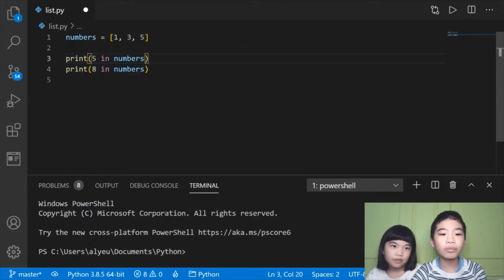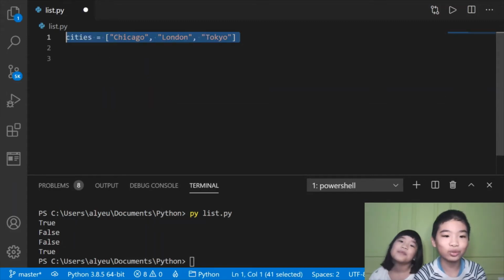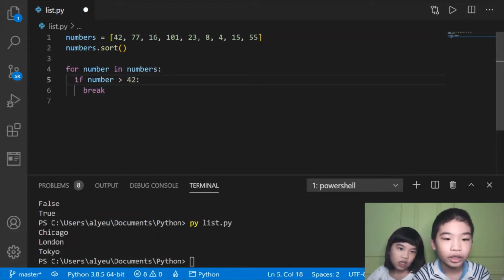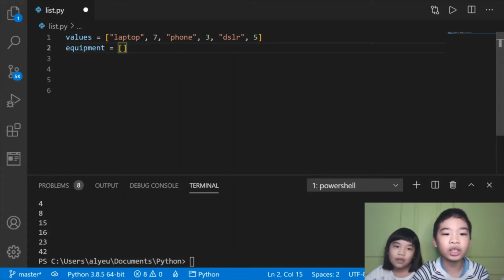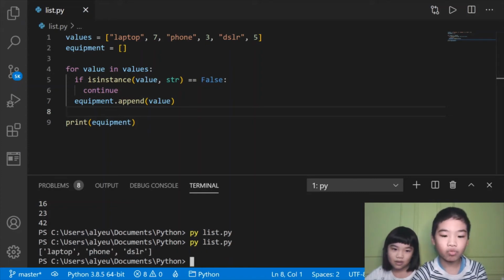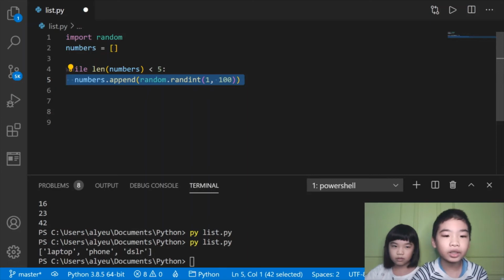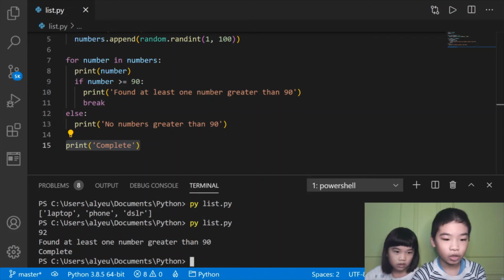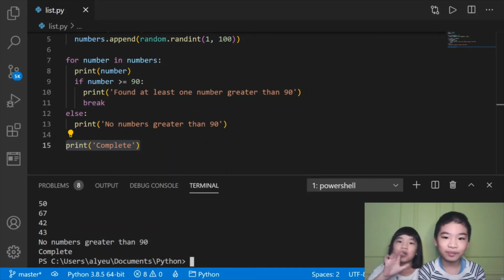How to Code PYTHON: Using the *For Statement* to Iterate Through Lists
Let's get started! 🔥🔥🔥 In this video, we will write a few PYTHON 🐍 scripts to show how we can iterate through lists by using the for statement. The for statement is an internal implementation that allows us to iterate through each item in an iterable collection, such as list, one by one. In this tutorial, you will learn some basics in less than 10 minutes!

In this video, you will learn how to:
★ 0:10 Use the in and not in keywords as part of a Boolean expression to test whether a value is part of a list.
★ 1:31 Use the for statement to iterate through all items in a list.
★ 2:13 Use the break statement to break out of the for statement prematurely.
★ 3:28 Use the continue statement to skip the remaining code block logic and continue to the next list item that's assigned by the for statement.
★ 5:06 Use the else statement to create a code block that executes after you use the for statement to iterate through all items in the list.

Tips and Tricks:
► Use the in or not in operators to test the item for inclusion, though you could also iterate through each item and then use an if statement to see if the value is found.
► The for statement includes:
1. The for keyword.
2. The variable name that will hold the next item in the list and is is available in the code block that follows.
3. The in keyword.
4. The variable name of the list.
5. The colon symbol (:), which ends the statement.
► The break statement allows you to break out of the for iteration - Use it to improve performance since it stops the for loop as soon as the desired item(s) is found.
► The continue statement allows you to skip the remaining logic - Use it to filter out a list.
► Use the else statement if you didn't break out of the loop and you want to execute code only after each item in the list has been processed.

For the setup, please read the followings before you begin:
2. Install Python and remember to select "Add Python... to PATH" when asked.
3.
4. Install the Python extension for Visual Studio Code: Go to View and select Extensions, or select the Extensions icon, then search for python.